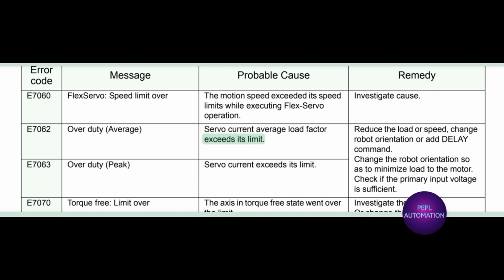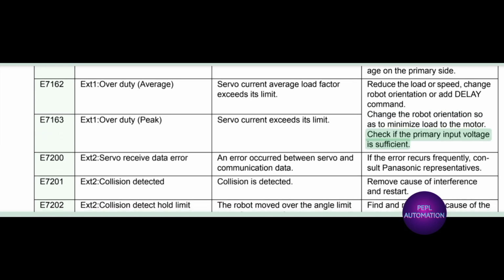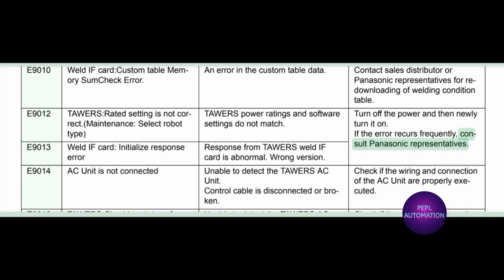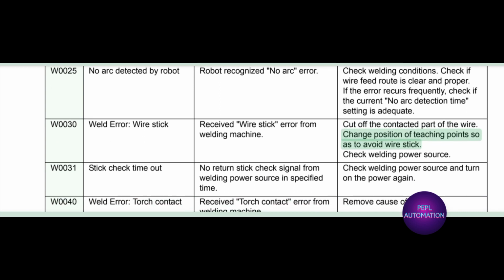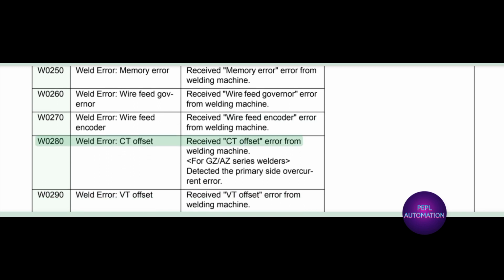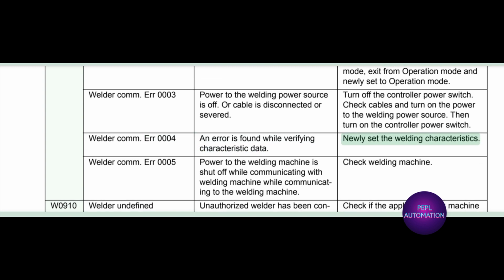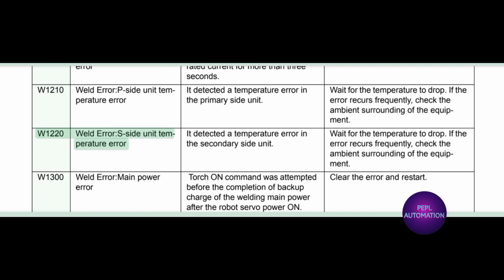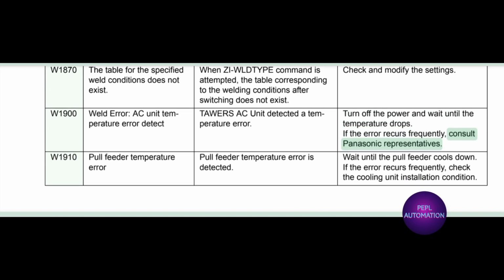panasonic robot part no. 71⚡📌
Errors and Alarms
E7001
E7052
Errors and Alarms
Errorcode
E7060
E7142
Errorcode
E7144
E7263
Errors and Alarms
Errorcode
E8000
E9042
16.3 Welder error codes
Errorcode
W0000
W0150
Errors and Alarms
Errorcode
W0160
W0520
16.4 Welder error codes for TAWERS
Errors and Alarms
Errorcode
W1010
W1910